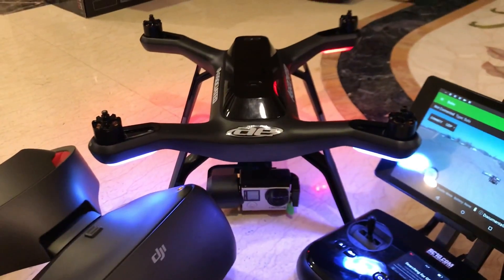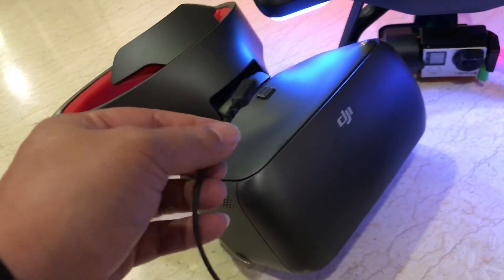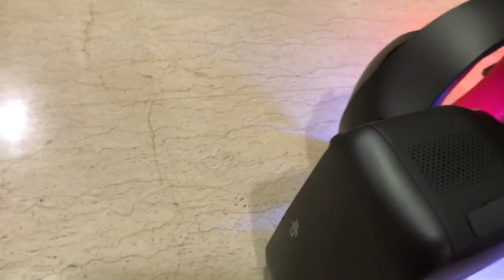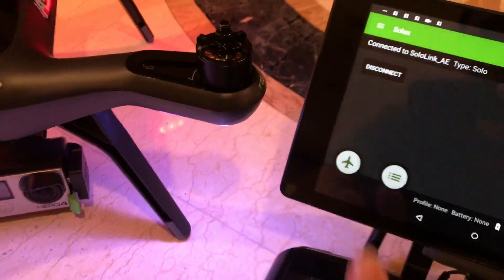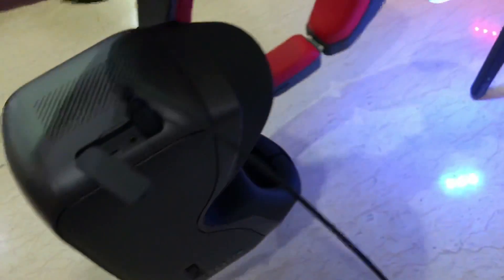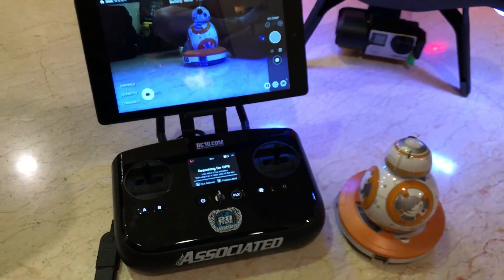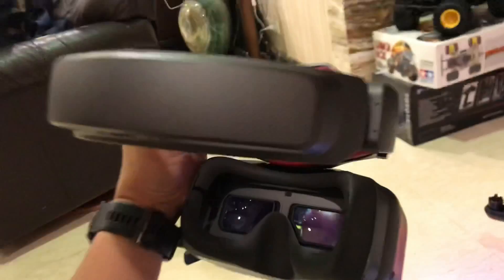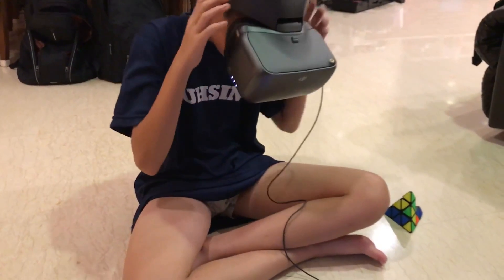Dji FPV SETUP: Dji Goggle RE and 3DR SOLO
Fast-forward to 2’50” inside the Goggle view

Dji Goggle RE with 3DR SOLO
• Micro-HDMI to Micro-HDMI
• Connect 3DR Solo transmitter HDMI port to Dji Goggle RE HDMI port